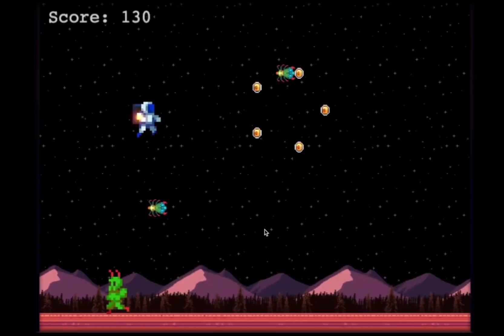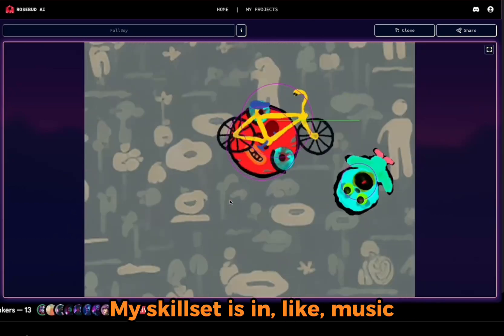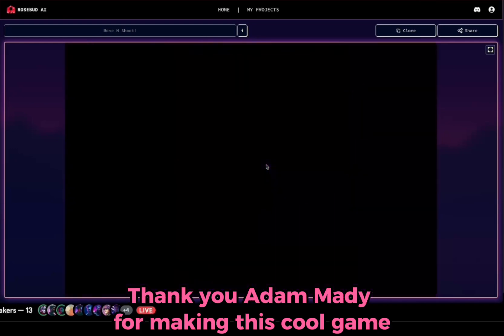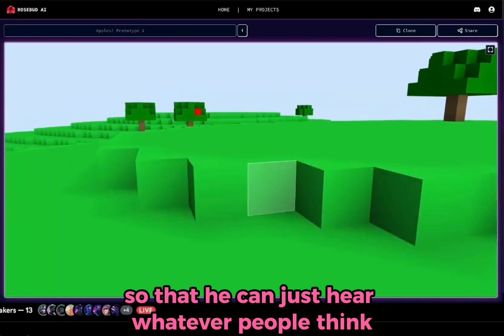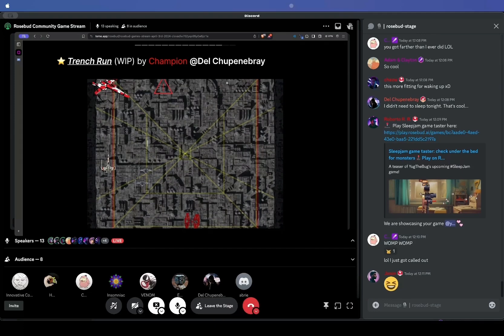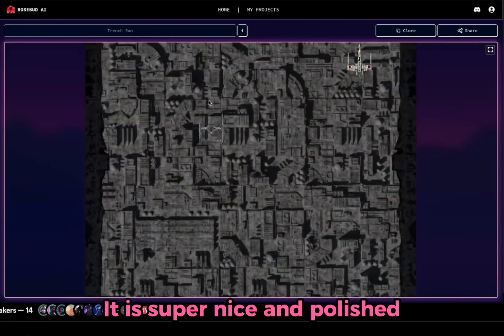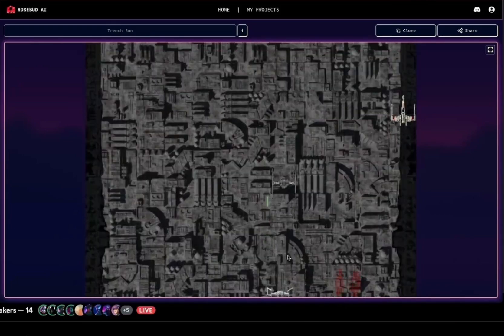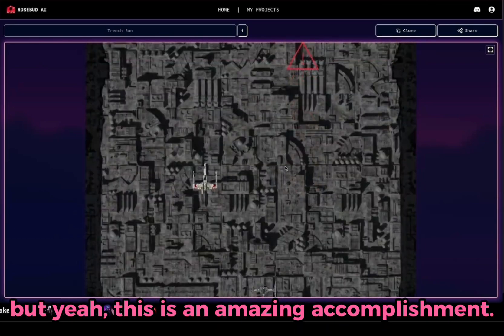No-Coders Create Games Using Rosie AI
This is Rosebud Community Stream, a special Discord streaming event where AI game devs show their creations using Rosebud AI.

Create Games, Share and Play Instantly with Rosebud AI Gamemaker.
Go from text description to code to game.

00:00 Introduction
00:11 Fall Boy, by Adam & Clayton
01:44 Move N Shoot, a bullet hell game by AdamMady
02:58 Apples!, a voxel game, by R9
04:32 SleepJam Taster, a horror shooter game, by yugthebug
06:09 Trench Run, a vertical shooter scroller, by DelChupenebray